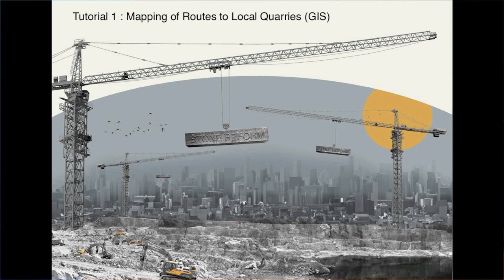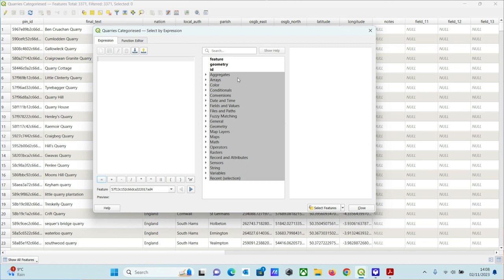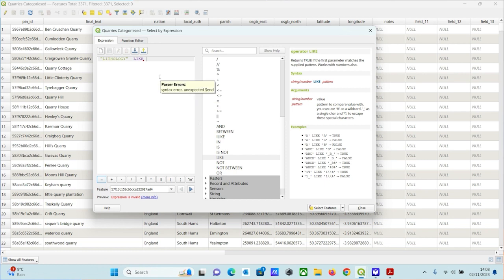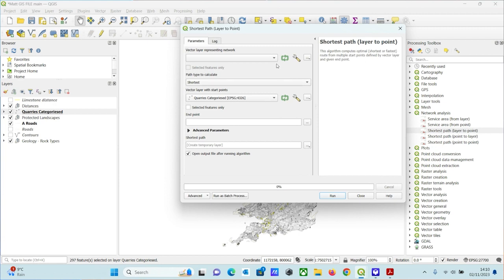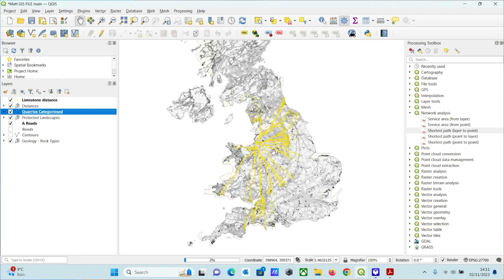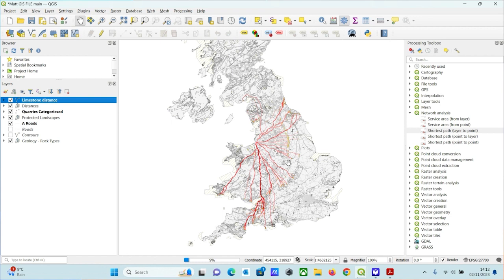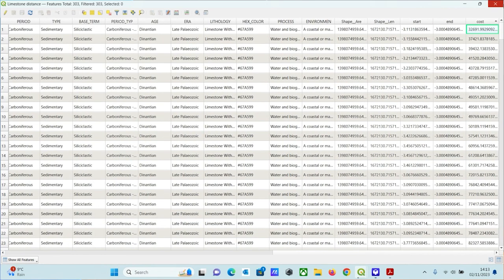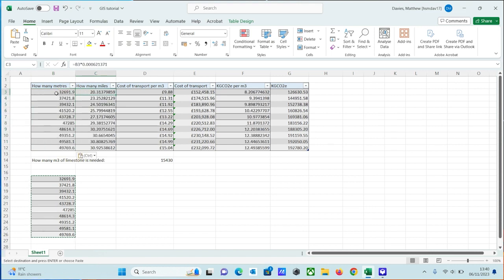Mapping of routes to local quarries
Matt takes us through how to use GIS in order to find the nearest quarries, associated with a stone type, to a site. Toby then takes us through how this data could be used to calculate the cost and embodied carbon associated with these figures.